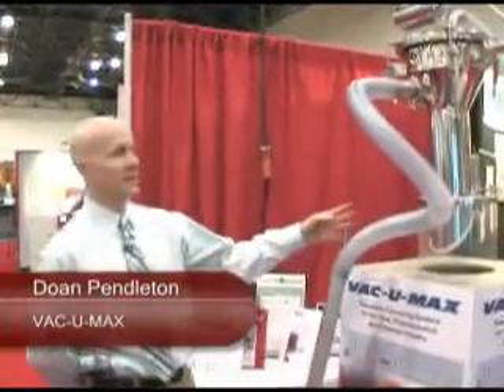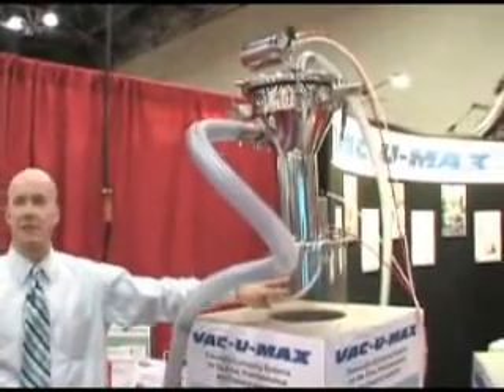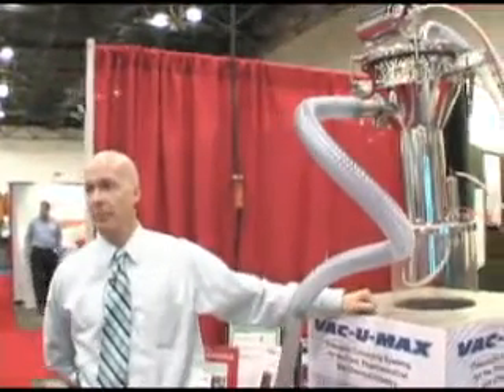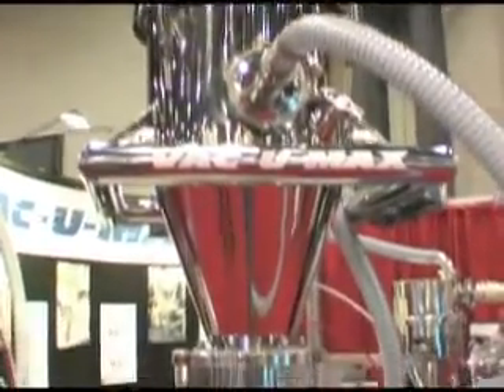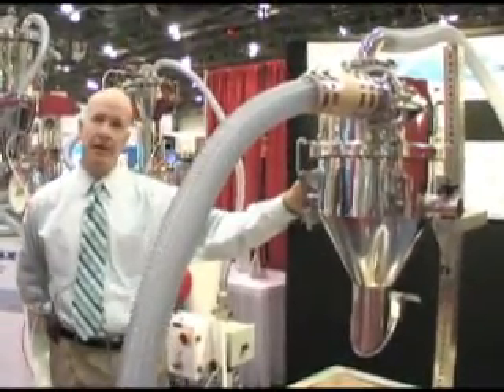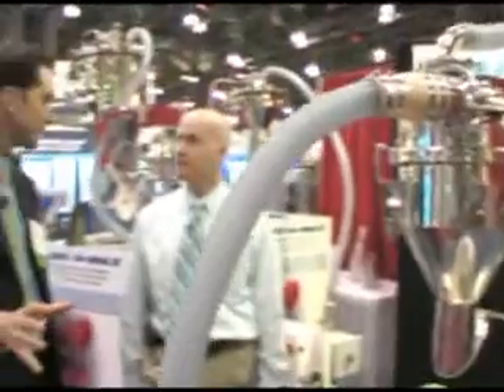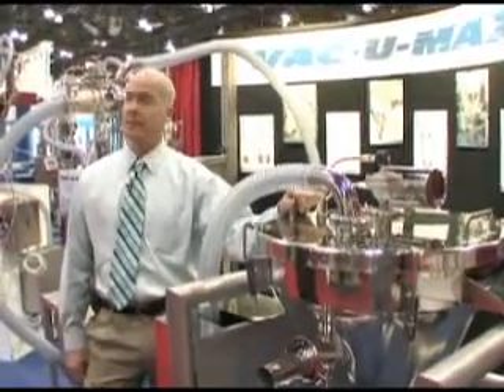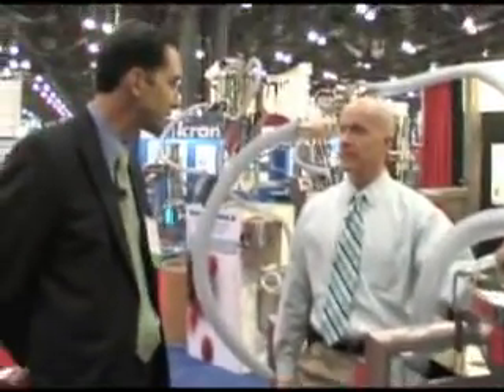Vac-U-Max: What's New in Pneumatic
Doan Pendleton, the third generation to run the family-owned business, gives us a cook's tour of his company's latest equipment for pneumatic conveying (free-flowing materials and non-), tablet and capsule conveying, and filter separation for direct-charge blender loading.